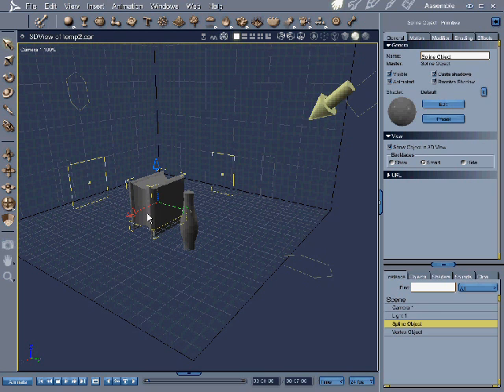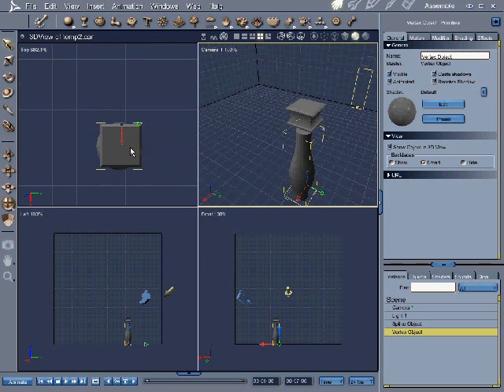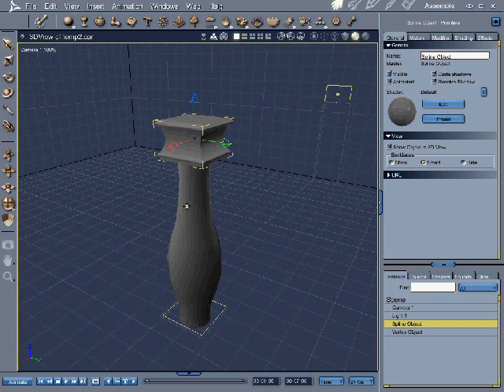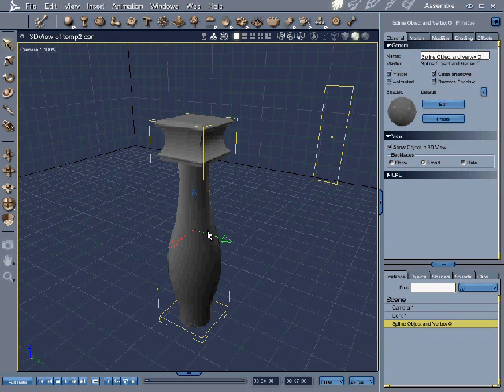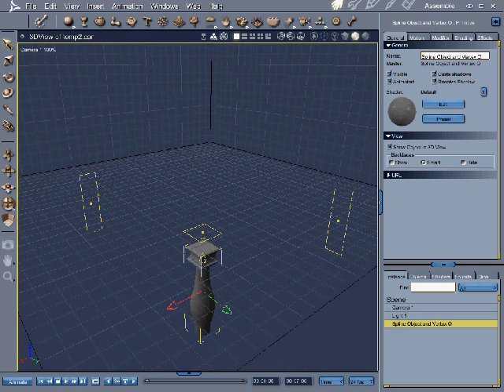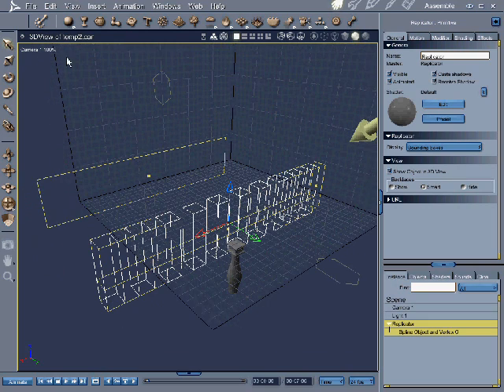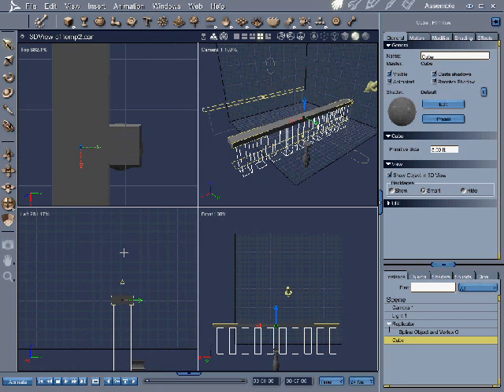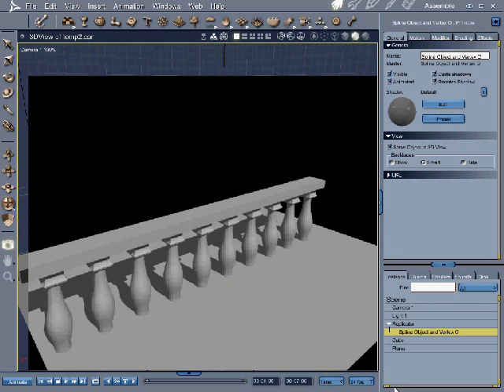Carrara Fence tutorial part 3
Final video in the Fence tutorial using carrara 6